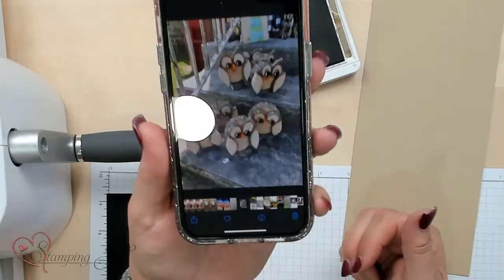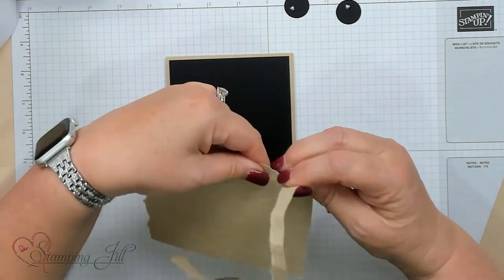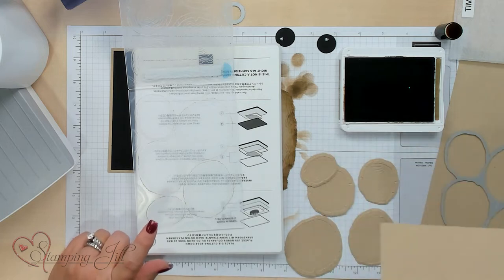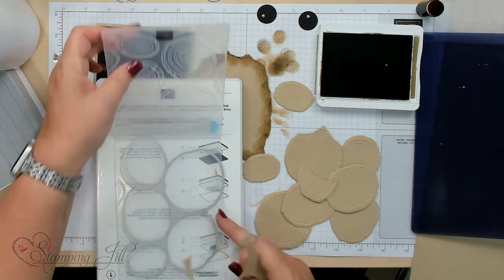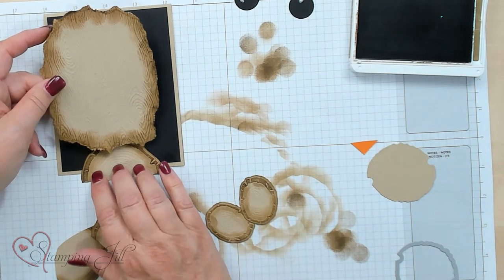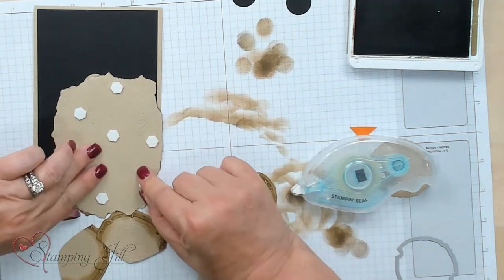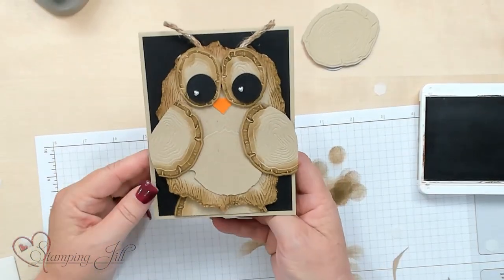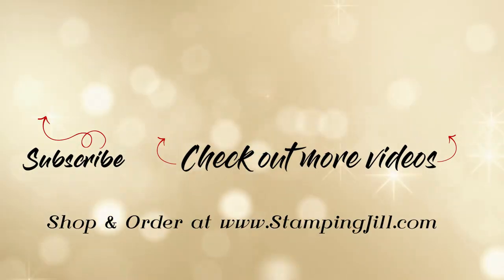Stamping Jill - Create An Owl Using The Tree Rings Dies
Stampin' Up! Demonstrator Jill Olsen demonstrates how you can recreate a 3D craft project into a card. You can create this super easy paper owl craft card. Check out how easy you can create it!